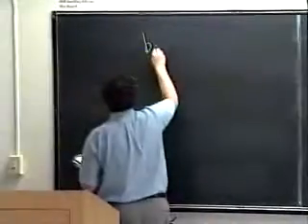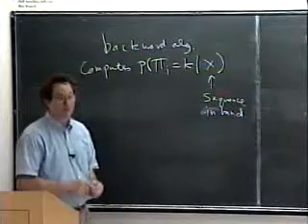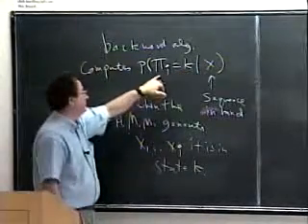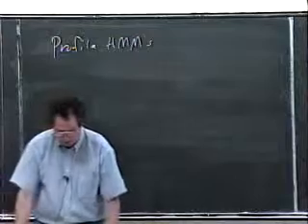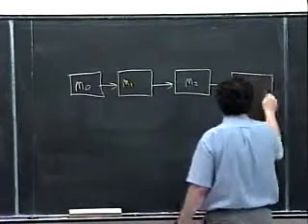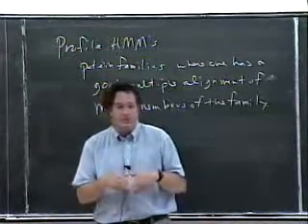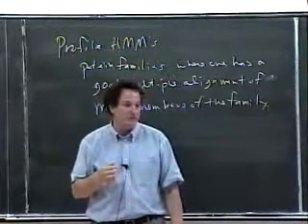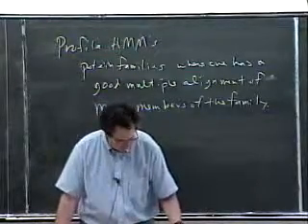Lecture 26: Hidden Markov models - The Backwards algorithm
What the Backwards algorithm computes and why we want it.
Profile HMMs and their use. Cleaning up some topics in sequence analysis (running out of time); PSI-BLAST and its dangers.